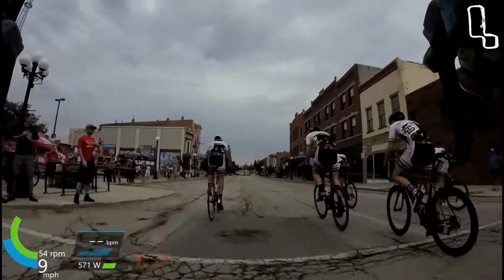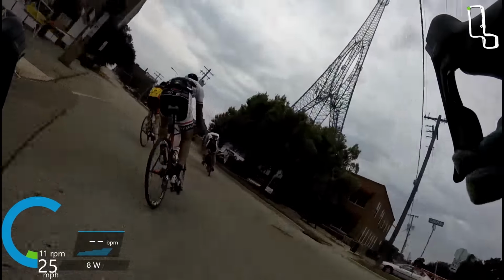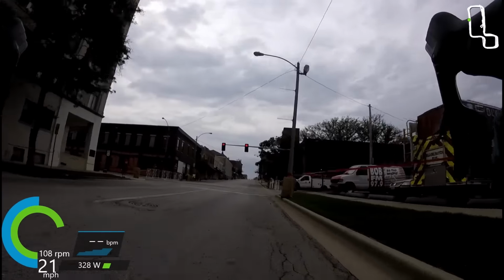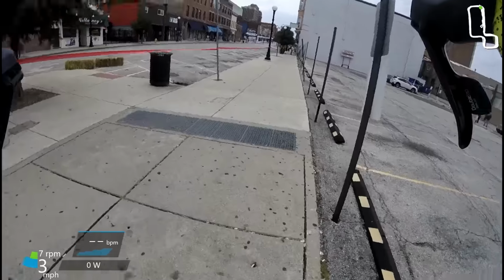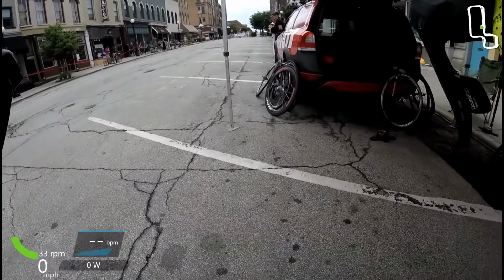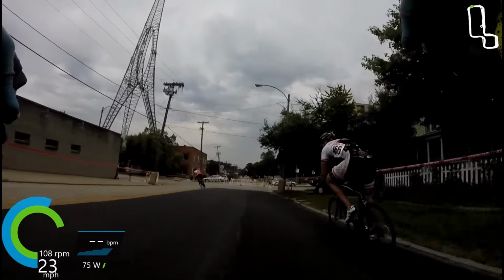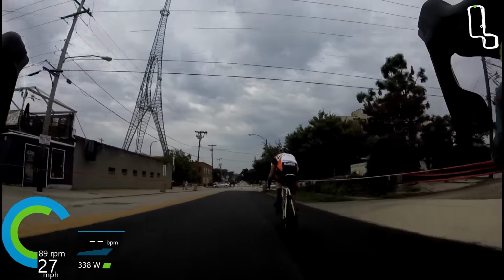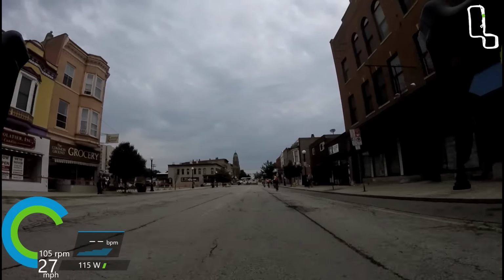Bloomington Criterium 2015 4/5's w/ Commentary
This was the first race of the day for me, I love this race and look forward to doing it every year!